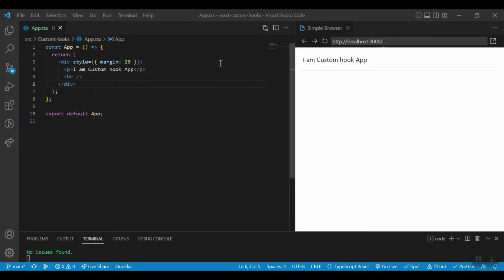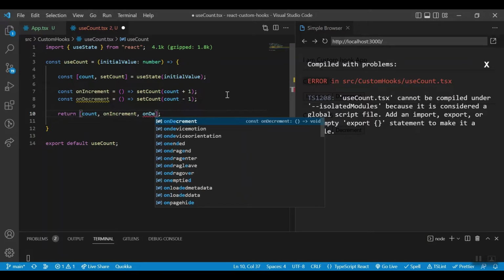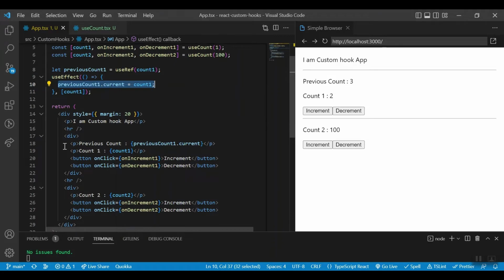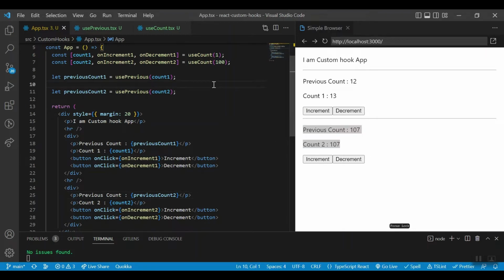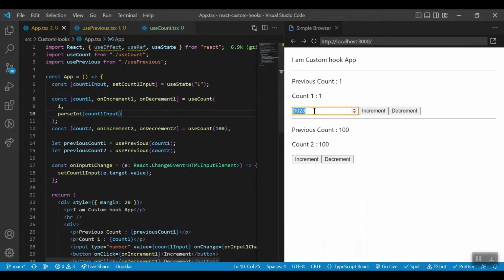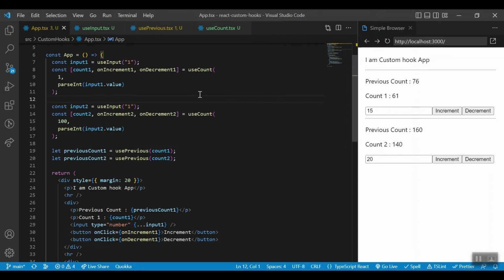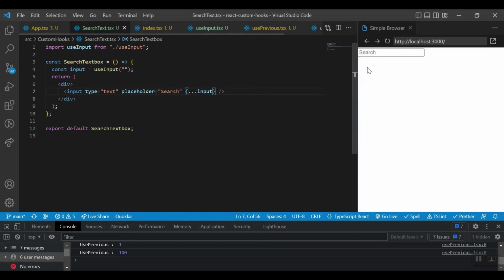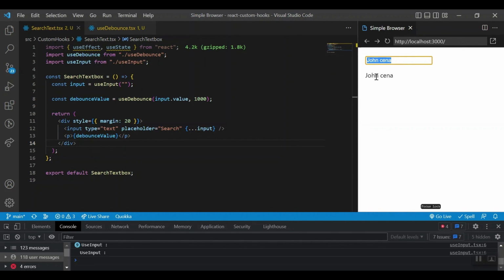React custom hook with 4 examples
Github Repo: (Hit the star button)